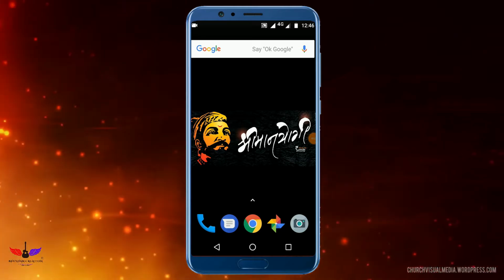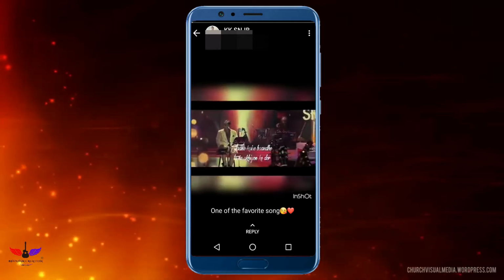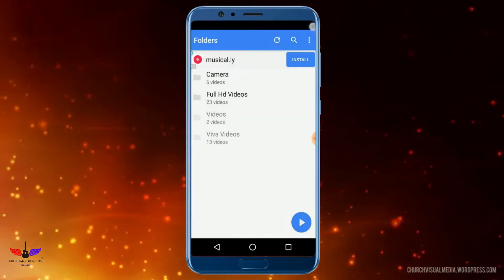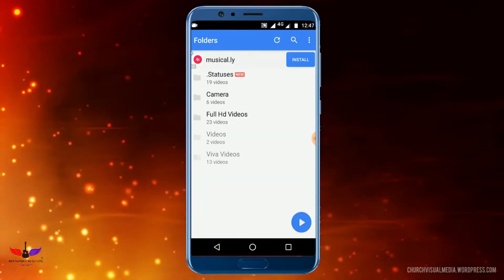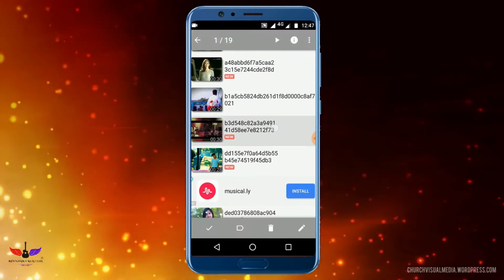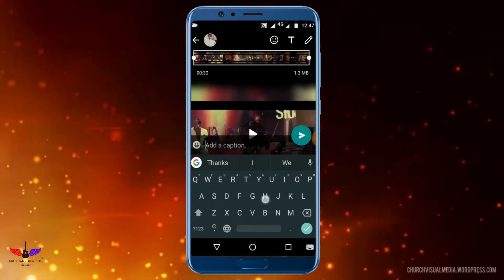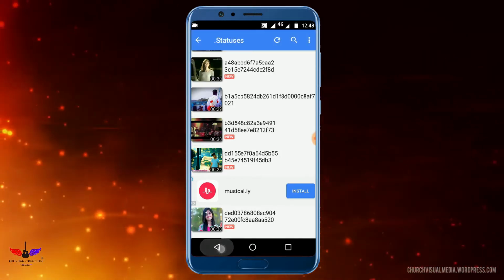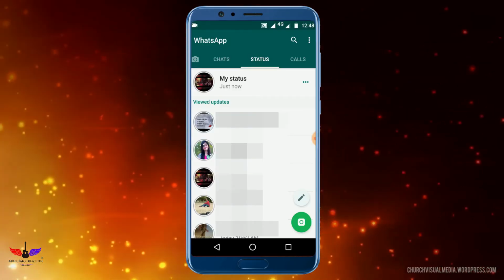How To Copy And Share Others Whatsapp Status Without Using Any Third Party Application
!! Hey Everyone...!!

!! " BHUSHAN CREATION " !!

** Follow Us **